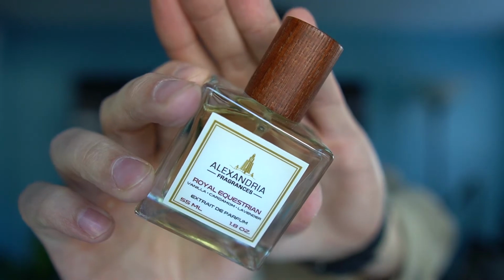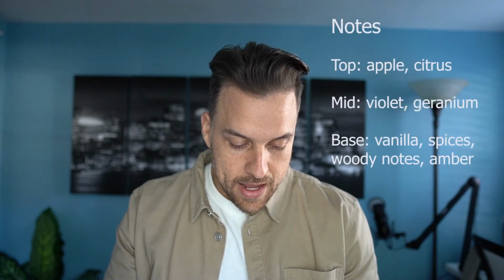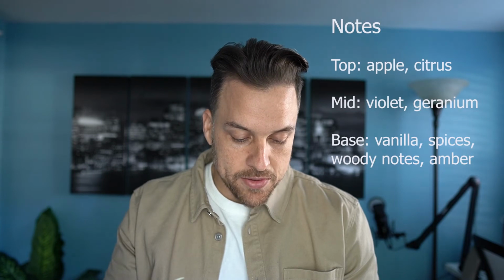The PERFECT Thanksgiving Day Fragrance | 2021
Be sure to check out Royal Equestrian from Alexandria Fragrances.  A versatile, compliment getting fragrance.

Here is the 55ml I have at a better price than I paid: